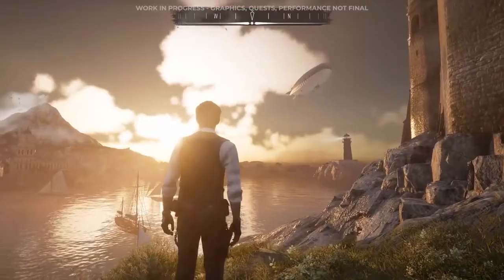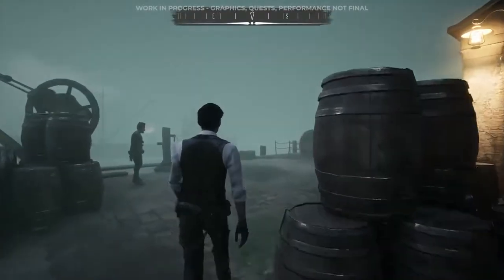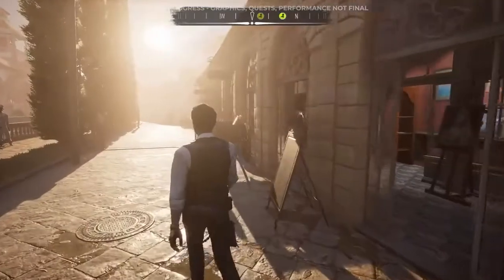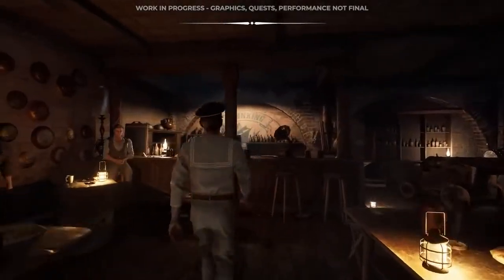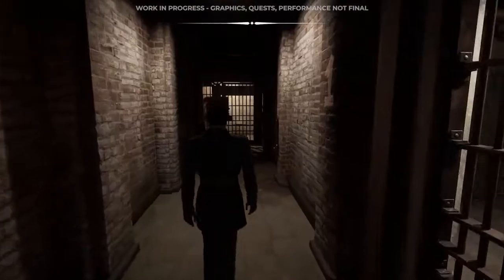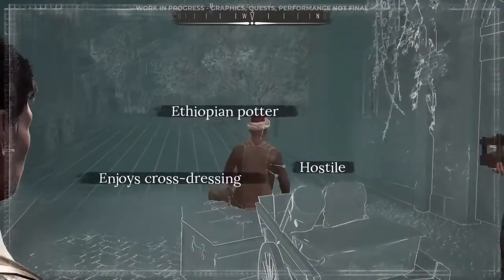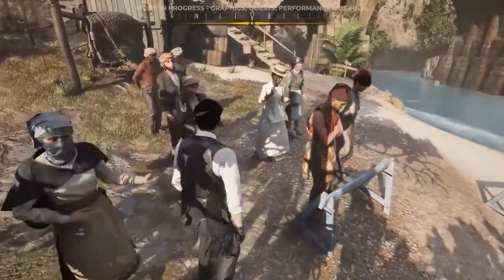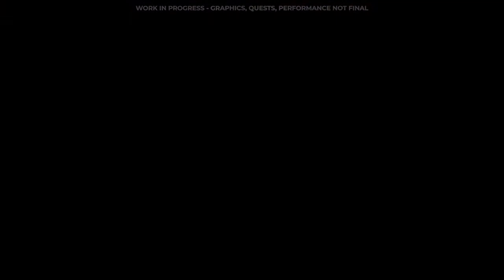Sherlock Holmes Chapter One Game Review 2021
Take a tour of the paradise island of Cordona in the Mediterranean and learn the tools at your disposal to blend in as you solve crimes in this open world detective thriller.

Sherlock Holmes Chapter One releases on PS5 and PS5 in 2021. Wishlist now!

May contain content inappropriate for children. for rating information.